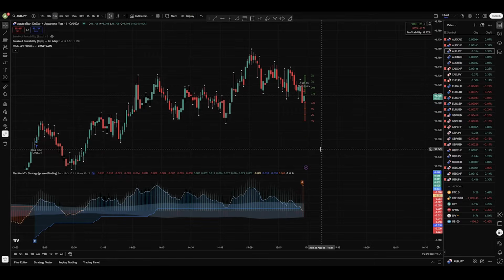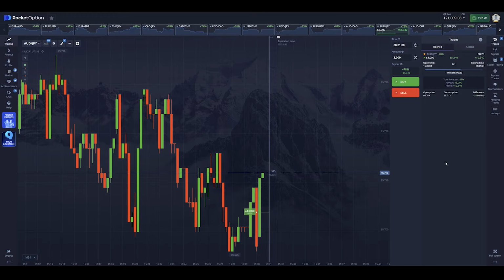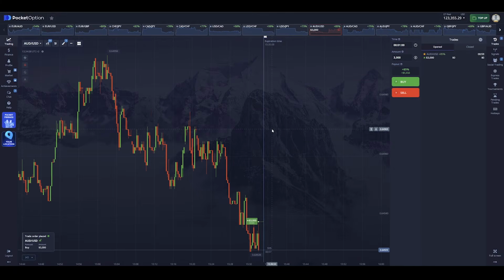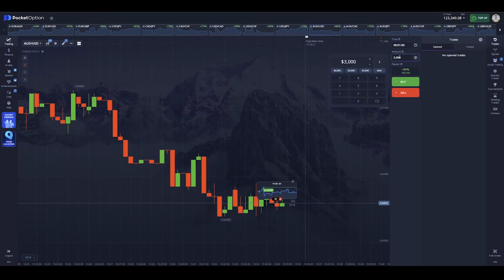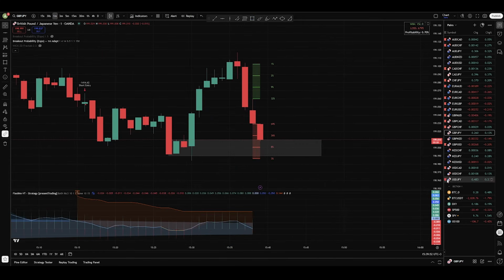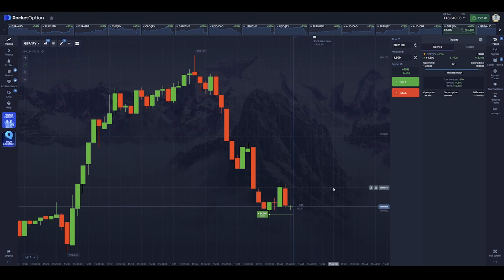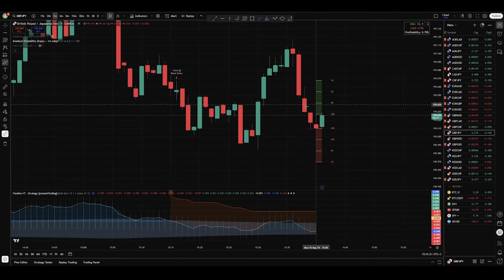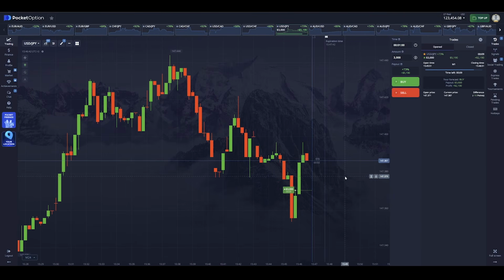OPTIONS TRADING STRATEGY! The Best Method is to Copy Trades and Earn +70% on your Deposit!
0:00 - options trading strategy
1:00 - option trading
2:00 - options trading
3:00 - best option trading strategy
5:00 - Earn with Booster Bot Community!